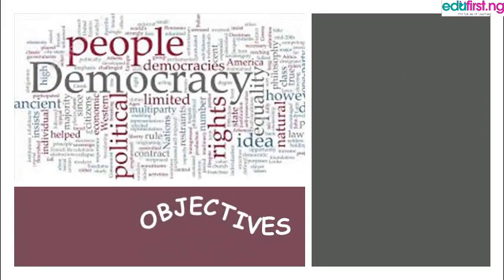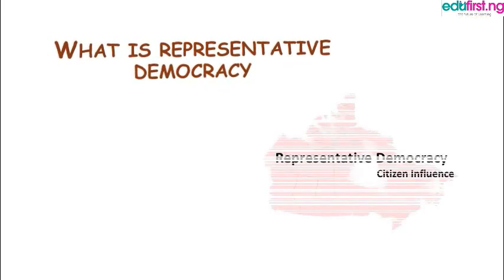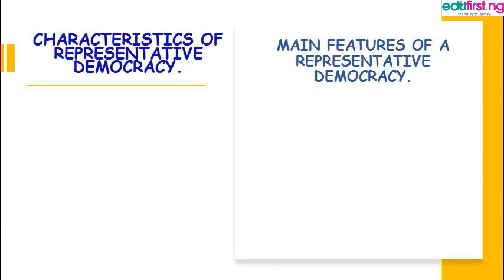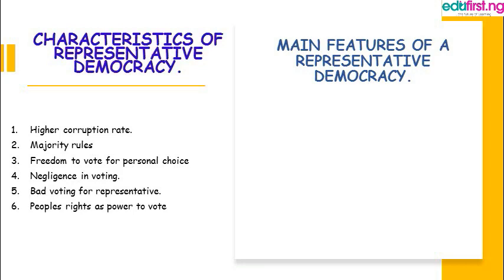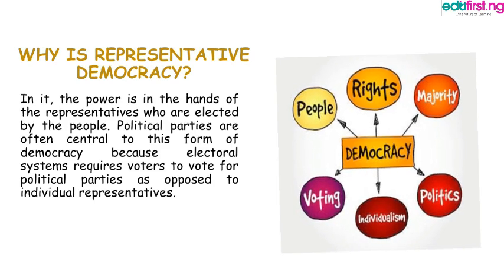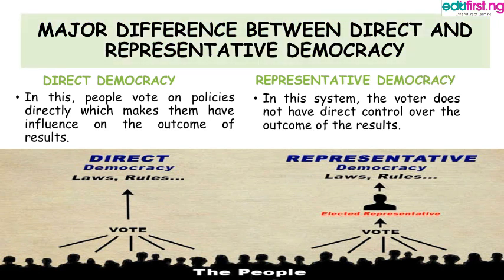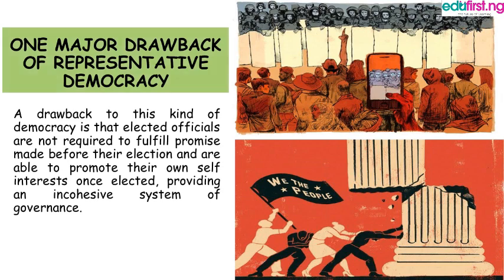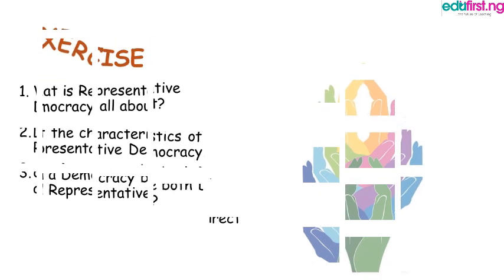Representative Democracy | Civic Education | SS3 | 1st term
Representative democracy, also known as indirect democracy or representative government, is a type of democracy founded on the principle of elected officials representing a group of people, as opposed to direct democracy.